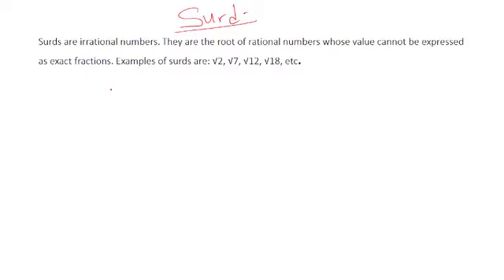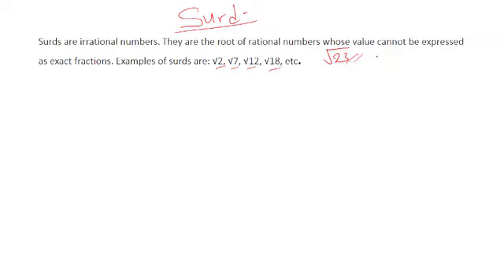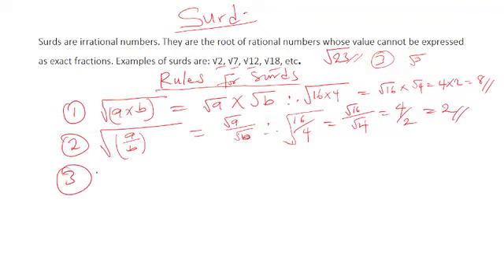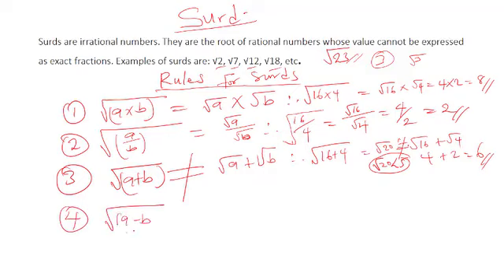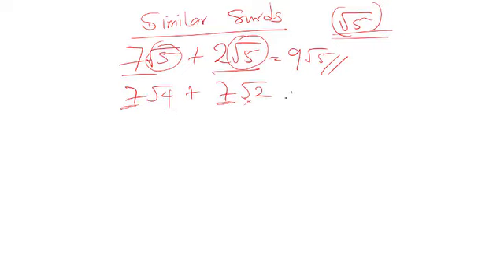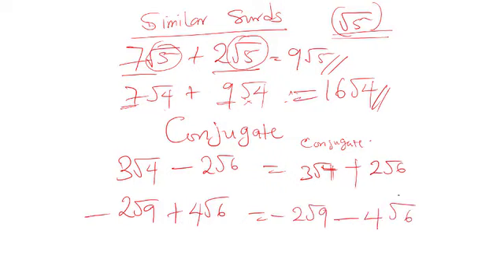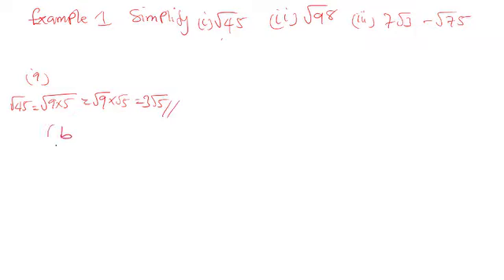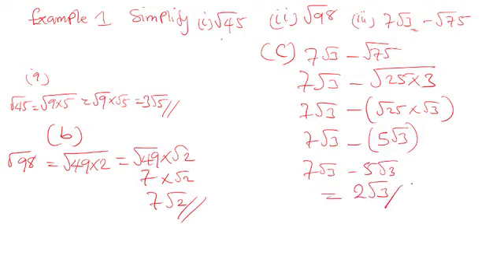Surds I [SS 1 JAMB Tutorial, WAEC, NECO, Post-UTME, NABTEB]